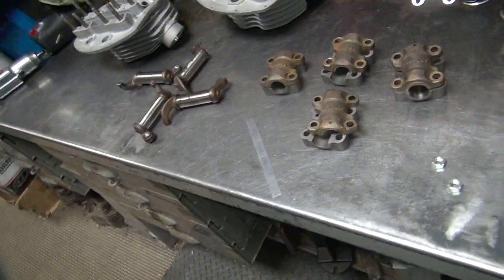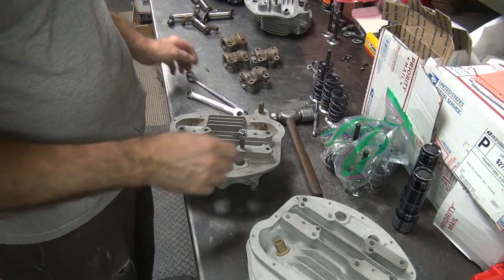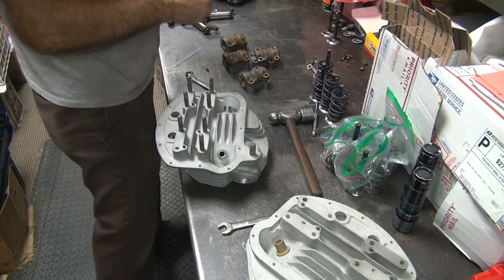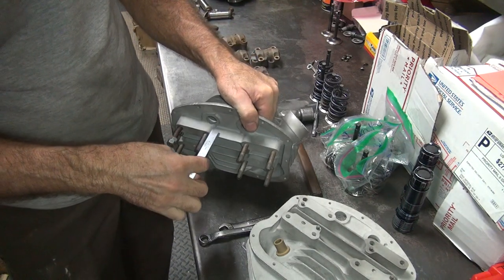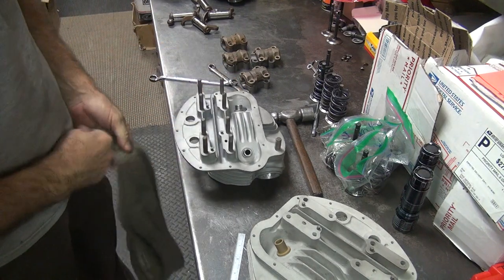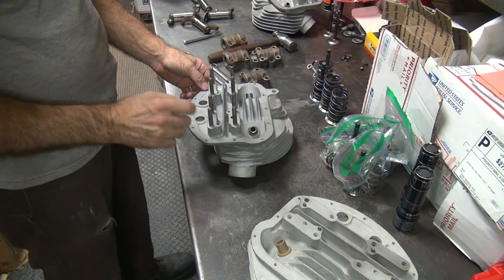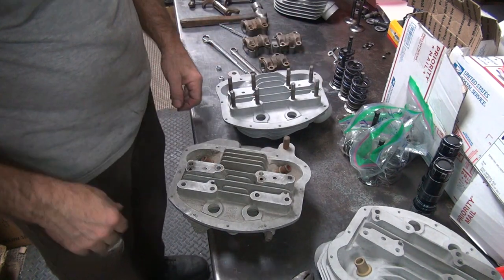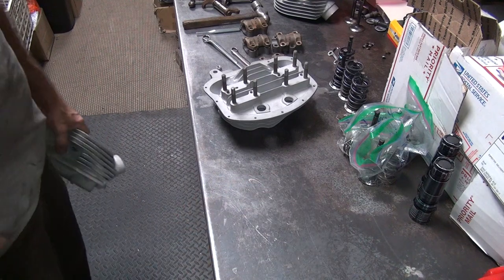#191 1952 panhead rust bucket topend rebuild cylinder head repair 74ci harley bobber tatro machine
we fixed the trans so now its time to fix what is left to get this panhead back onto the road.
the rear brake was owner rebuilt and would hardly work at all with all the dragging.
its time for a check-up and a quickee refresh to see what is wrong. you see what i find as we get it up to speed.
the clutch was slipping as he was kicking the motor over so we are going to take a look at it too. its time for some adjusting.
we rebuilt the linkert carb and it still is not working. everything i touch is in need of repair or just start over to fix it  i am going to keep after it until it is a rider.
tatro